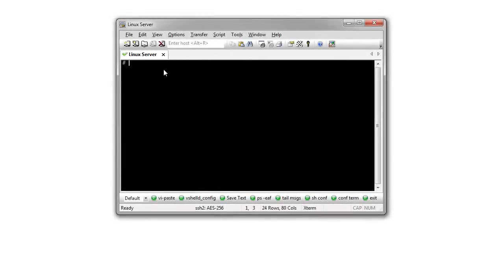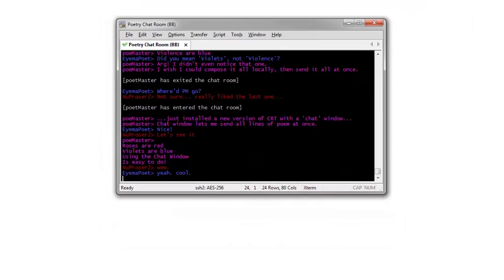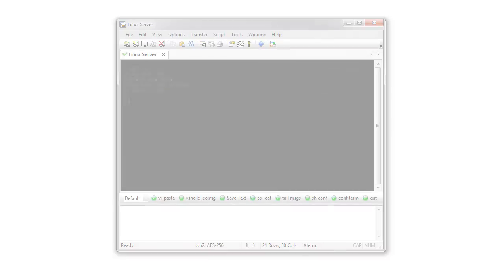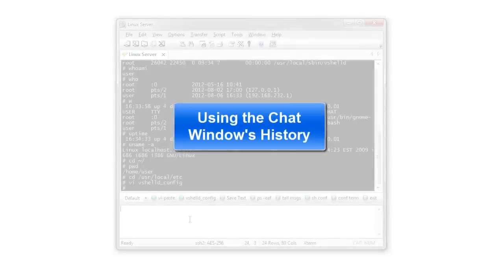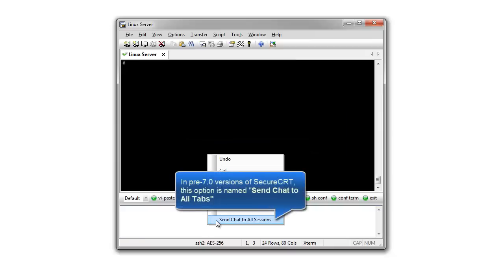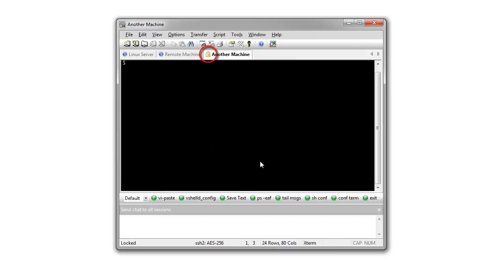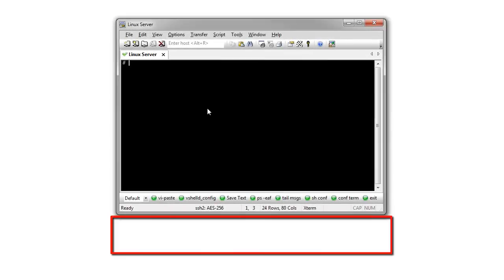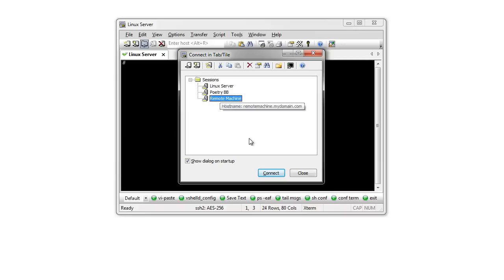SecureCRT's Command Window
SecureCRT's command window (formerly known as the "chat" window) provides local command composition, history & recall, and sending data to all connected tabs at once -- a big time-saver for network & system admins.